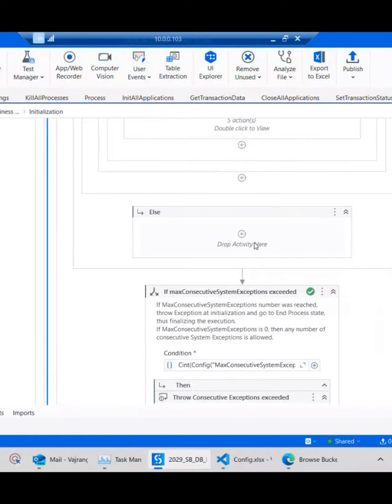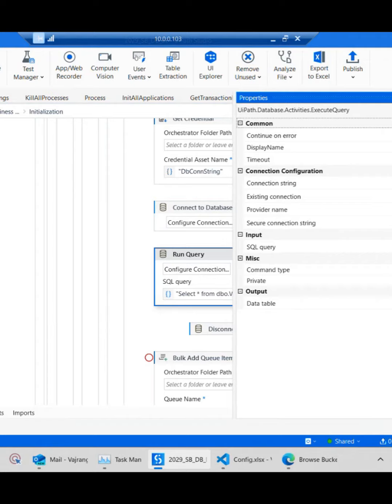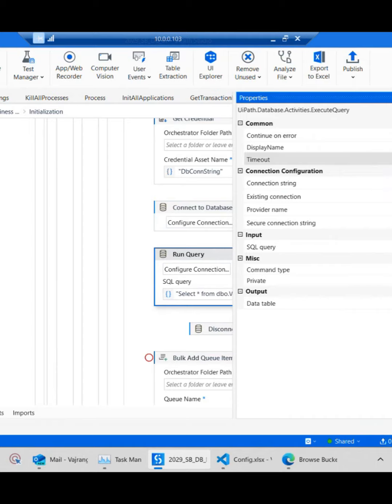Why my UiPath Database queries are failing